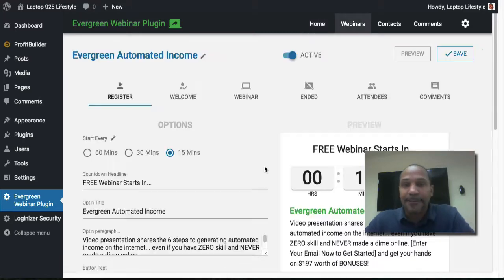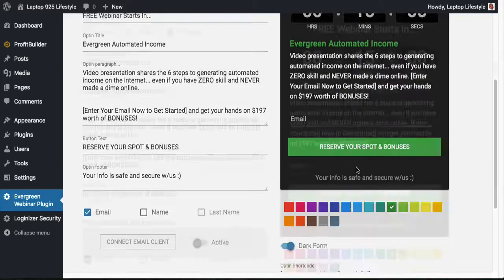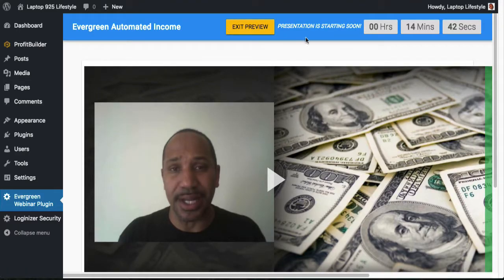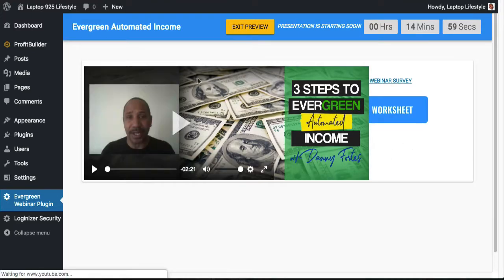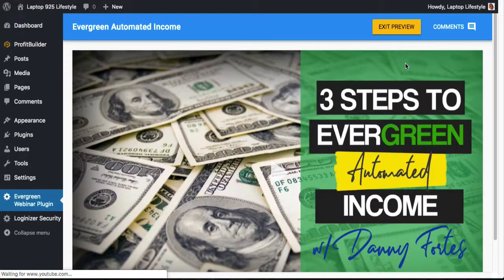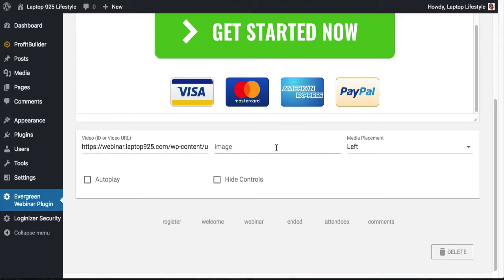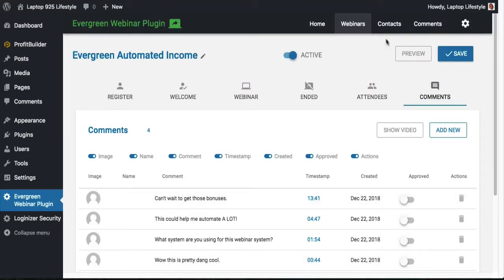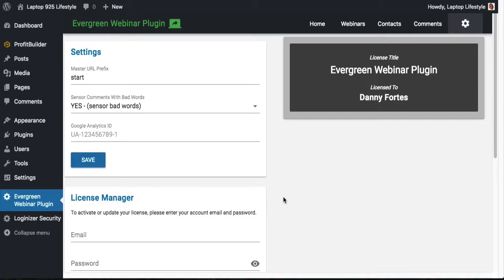Evergreen Webinar Plugin Review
Evergreen Webinar Plugin is a Wordpress plugin you can use to created automated and evergreen webinars.

Evergreen Webinar Plugin was created by Matthew McDonald who creates simple awesome plugins for marketers and website owners to be able to grow their business.

Most automated webinar solutions cost hundreds of dollars per year. That's why the Evergreen Webinar Plugin is a steal for $10.99 on the Warrior Plus platform.

Don't take my word for it... if you want to check out the plugin for yourself...
1. Watch the review video
2. Pick up the Evergreen Webinar Plugin for a full 30 days.

If you don't like it for any reason, Matthew will refund your purchase.